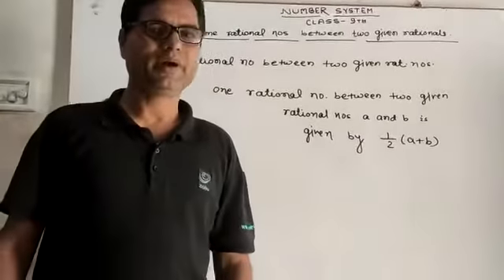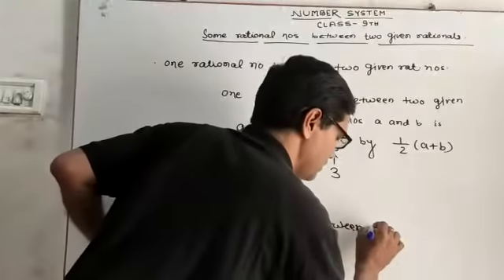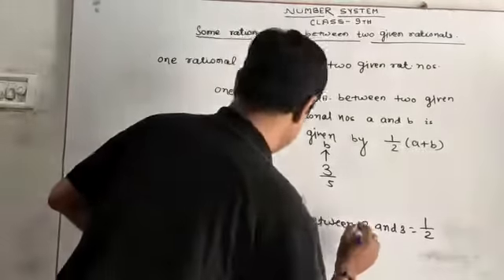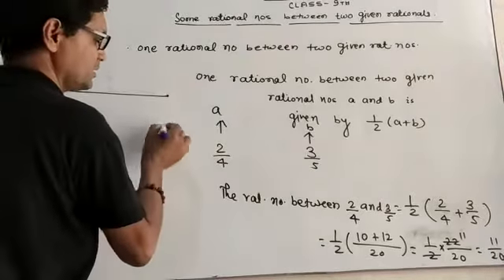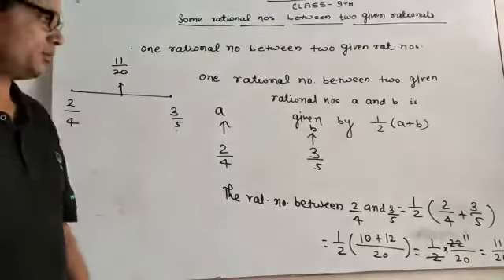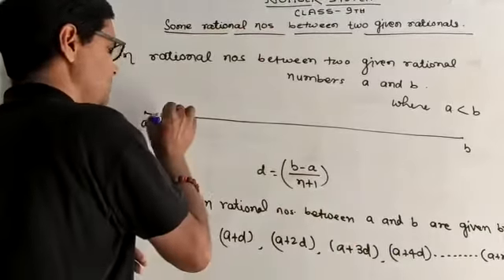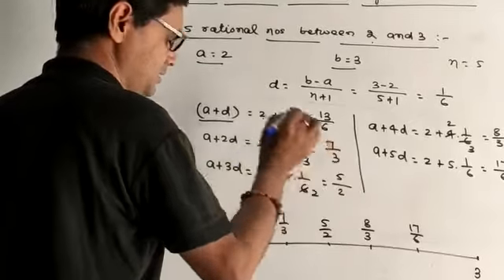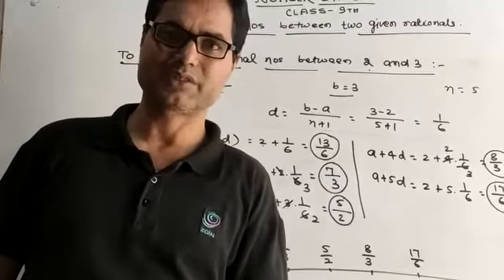Number system#Rational no between two given rational nos